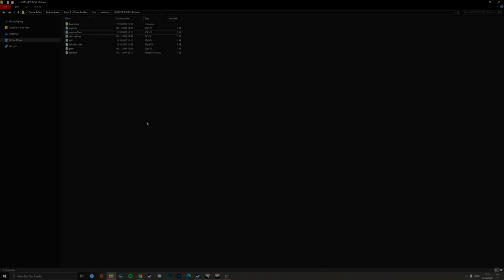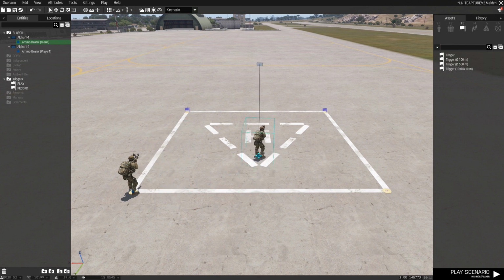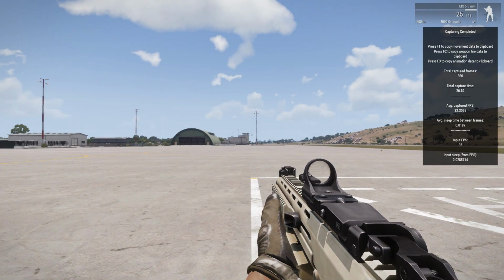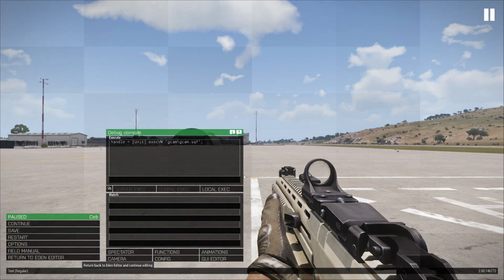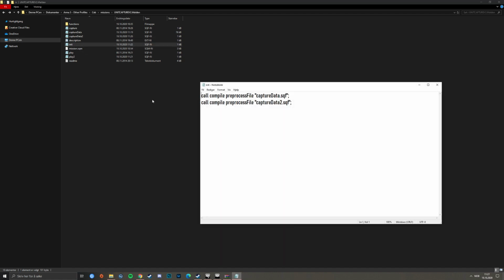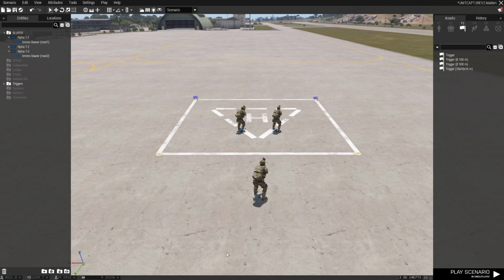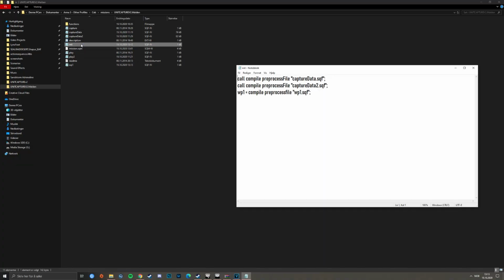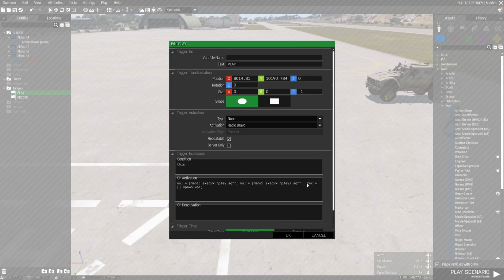UnitCapture and Stacking | Arma 3 Cinematic Tutorial (Revisited)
In this arma 3 cinematic tutorial we are looking at unitcapture for infantry (infCapture) and how to stack them so you have multiple captures. Capturing infantry movement, animation and fire data makes your cinematic look more alive. Combine it with vehicleCapture for a powerful effect. By using UnitCapture/UnitPlay for Infantry units in ArmA 3 by TedHO you can create better missions and cinematics.
NO MODS REQUIRED
Lines:
Infantry:
(trigger1): rec = [player1, 120, 35, true, 2] spawn HLF_fnc_infUnitcapture;
(trigger2): nul = [man1] execVM "play.sqf";
(Init.sqf): call compile preprocessFile "captureData.sqf";
Bonus Vehicles:
(init.sqf): wp1 = compile preprocessfile "wp1.sqf";
(Trigger1): rec = [car1,180] spawn BIS_fnc_UnitCapture;
(Trigger2): rec = [] spawn wp1;
(wp1.sqf): wp1 = (paste here);
[car1, wp1] spawn BIS_fnc_Unitplay;
This video was filmed and created using content of Bohemia Interactive a.s.